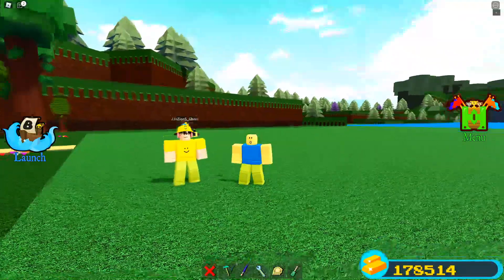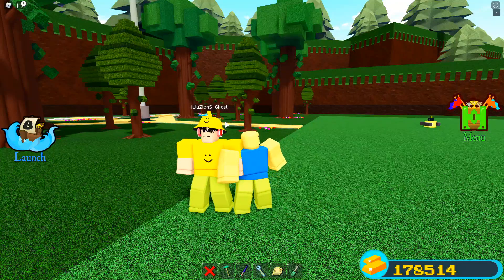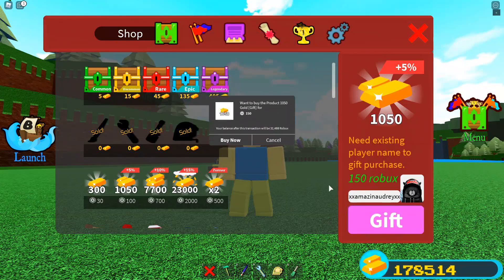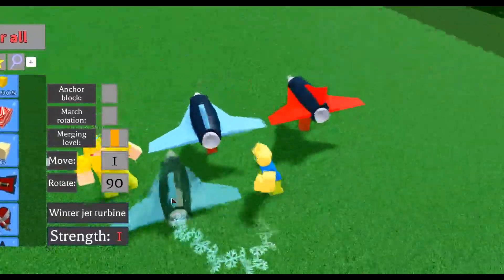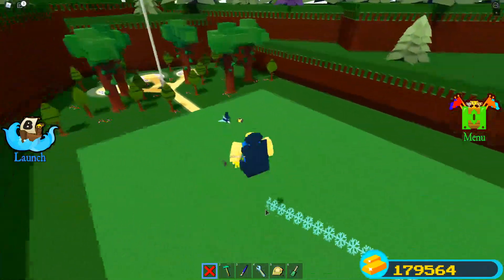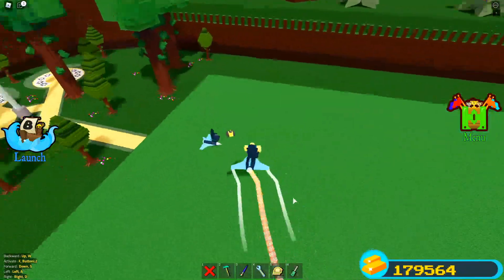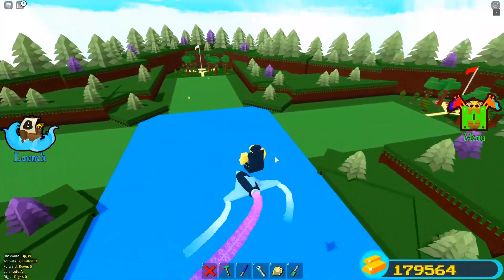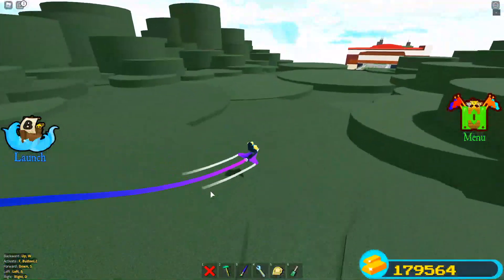*NEW* CUSTOM RAINBOW JETS!! | Build a boat for Treasure ROBLOX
Today we go over how to make custom jets in Build a boat for Treasure ROBLOX